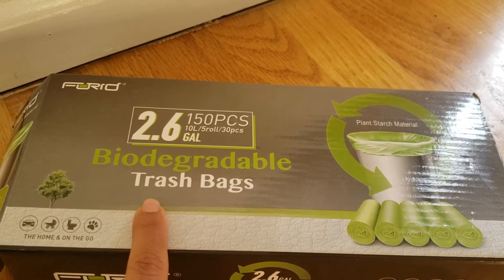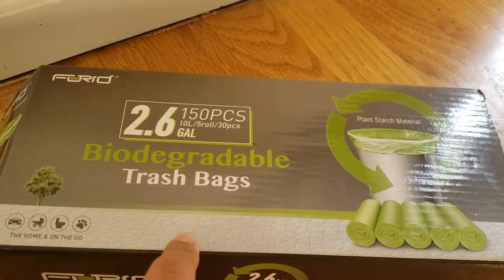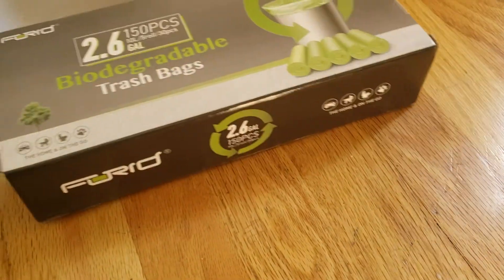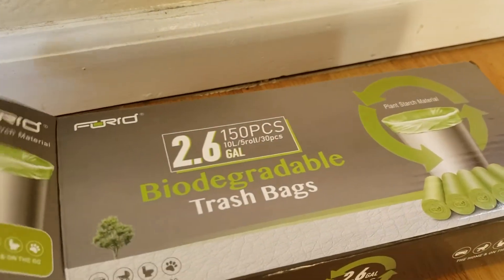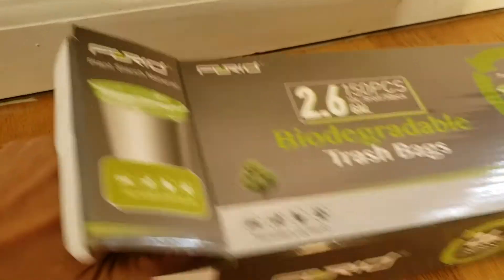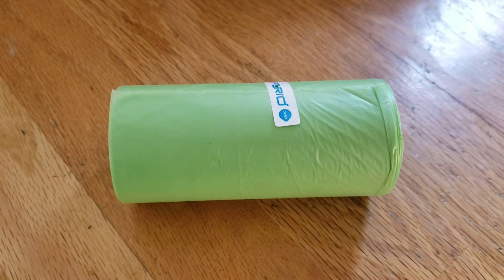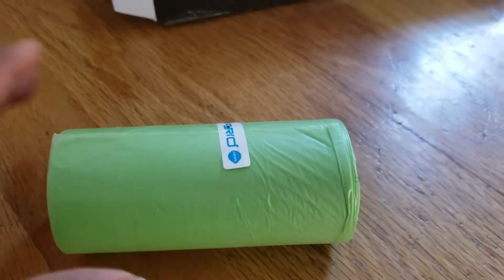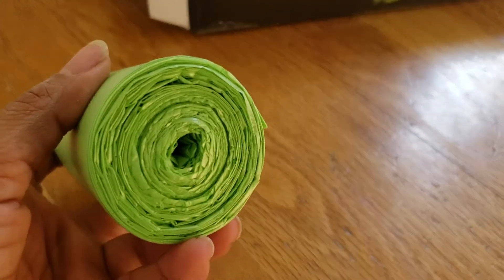Forid trashcan 2.6 gallon 150 pieces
Small Trash Bags - FORID 2.6 Gallon Biodegradable Garbage Bags 150 Count Compostable Material Trash Can Liners 10 Liter Unscented Wastebasket Bags for Kitchen Home Office Bathroom Garbage Can (Green)
These trash bags are biodegradable.You get a total of 150 bags , these are great to be used for kitchen /bedroom trash.